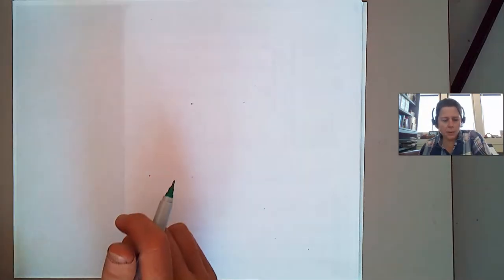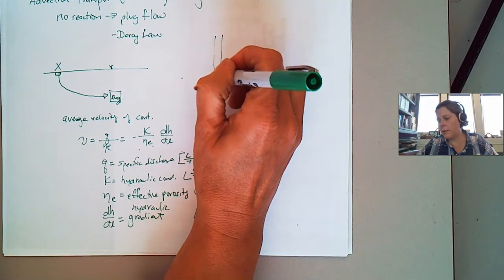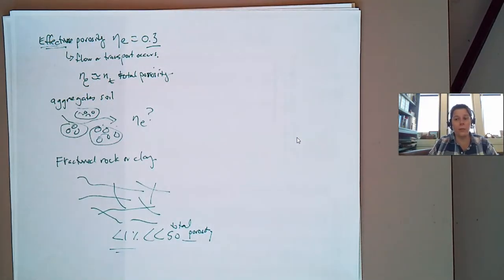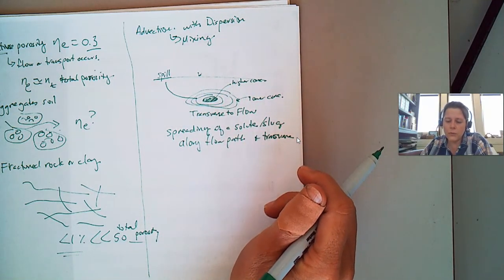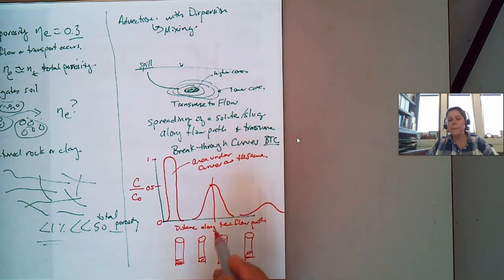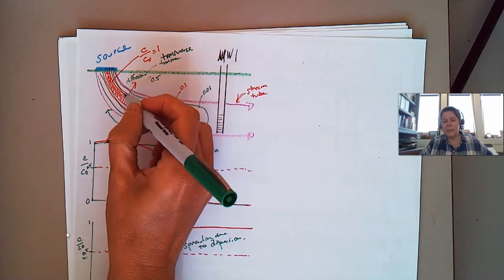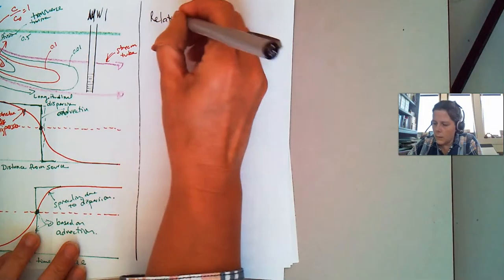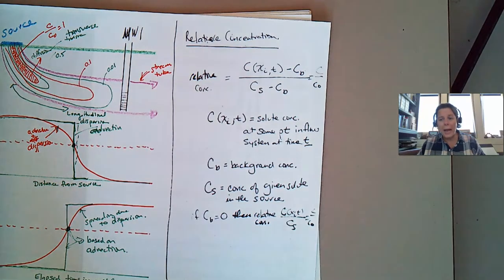Part 1 oct 5